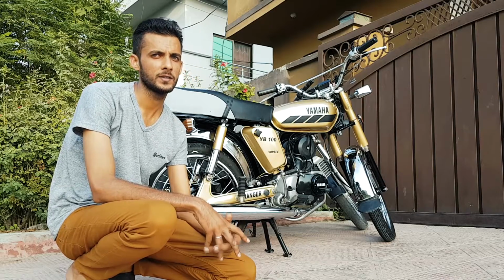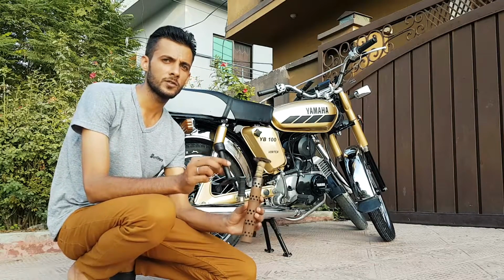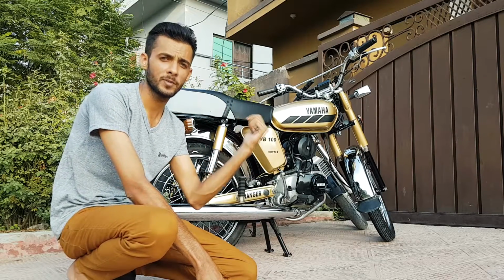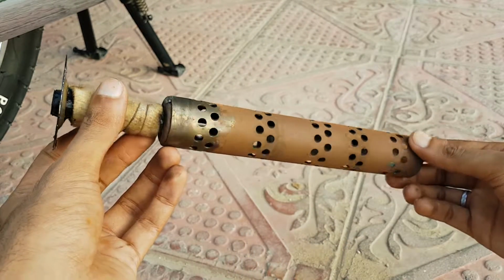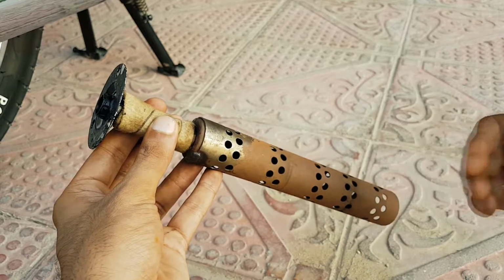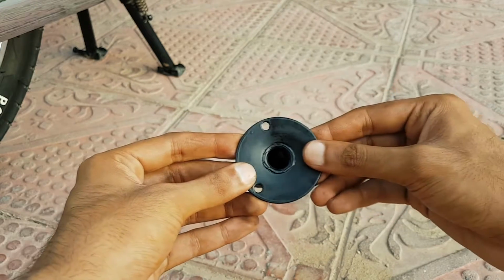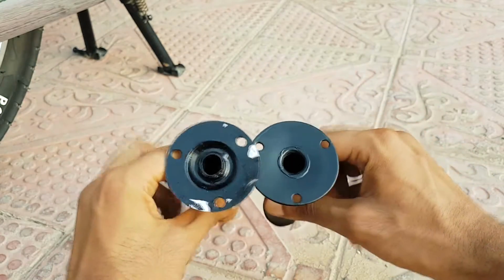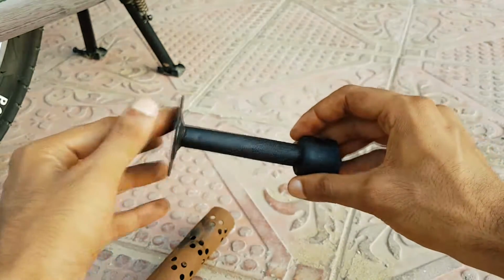2 Stroke Exhaust Sounds (Stock & Short Baffle)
Hy everyone, hope you all are good. This video is about 2 stroke engine exhaust sound on two different baffles. Stock baffle is larger whereas short baffle is shorter in length and it has low restriction. I have told the difference between them and how they effect power output along with sound note. Enjoy the video.

i restored & re-designed this motorcycle completely and names it as THE RANGER YB 100 Vortex.

Motorcycle: Yamaha YB 100 Royale
Type: 2 Stroke